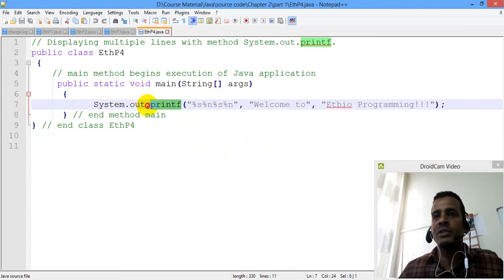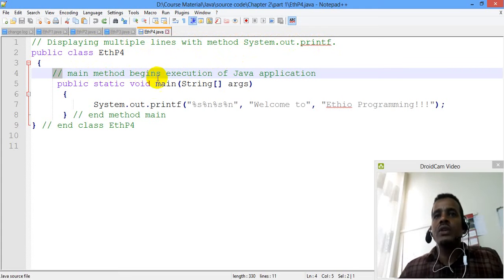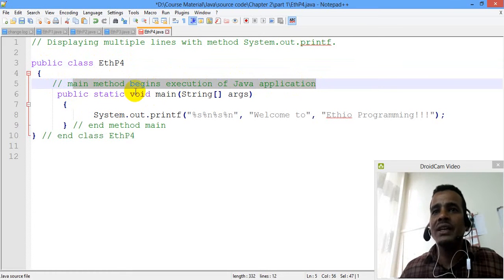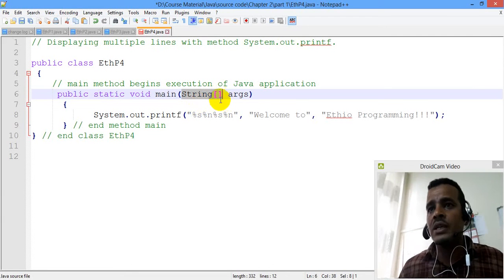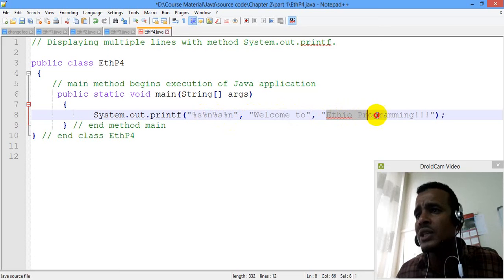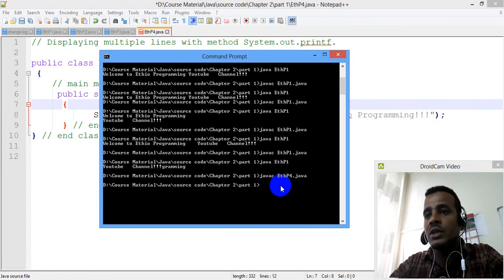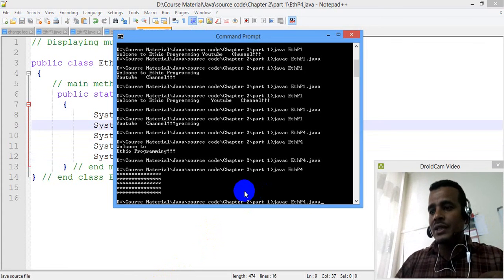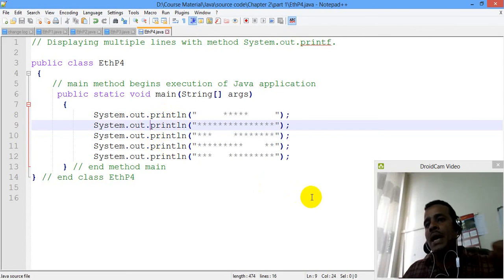Lecture 5: Java Comment and printf method Programming Tutorial in Amharic | በአማርኛ